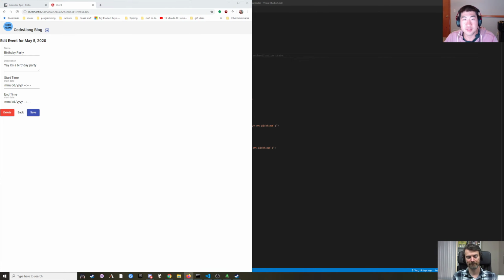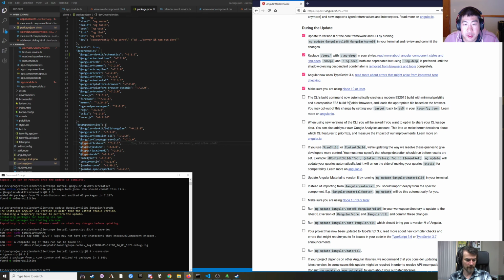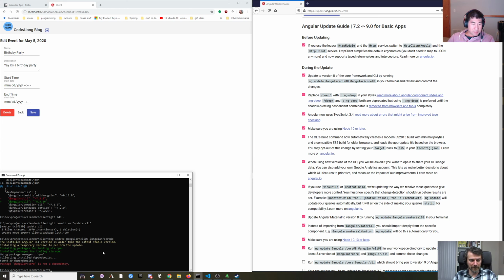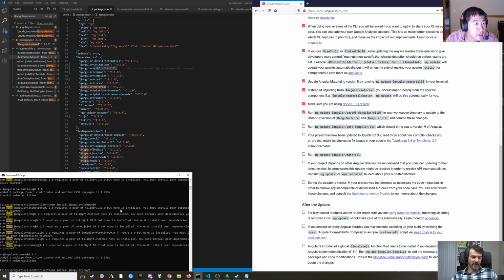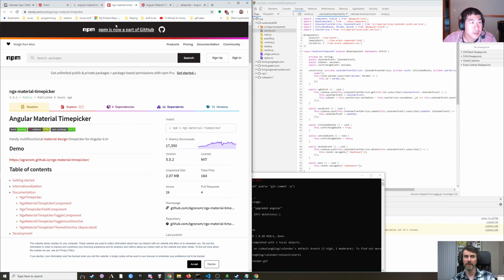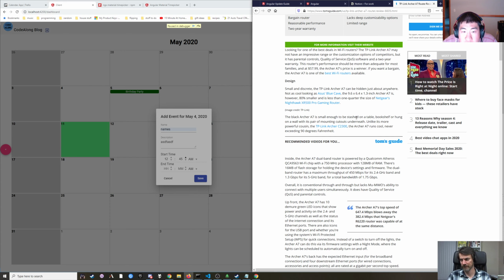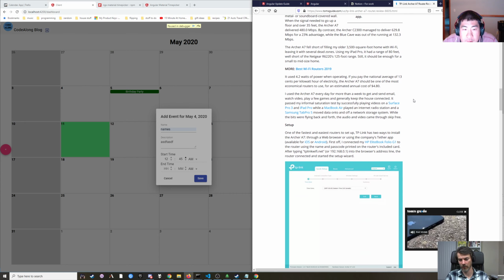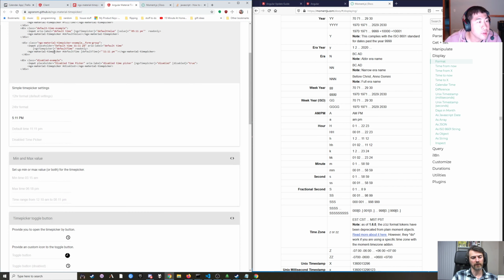Stream #23: Update angular & plug in the ngx-material-timepicker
In this stream, we upgraded our angular version to 9. We also plug in the ngx-material-timepicker -- Watch live